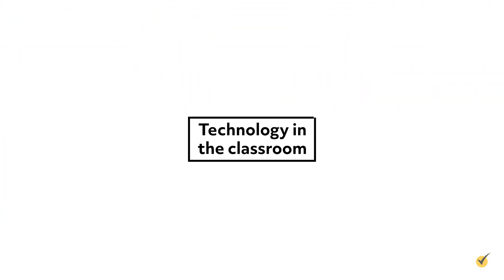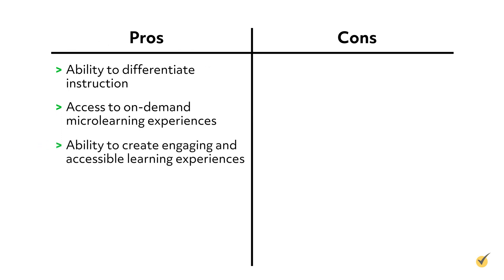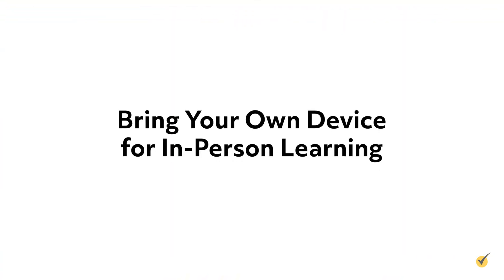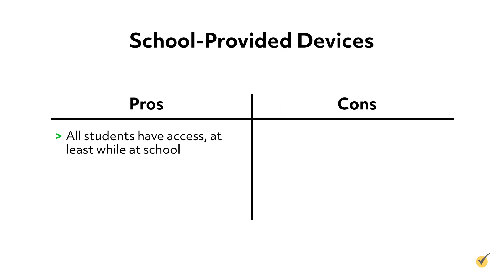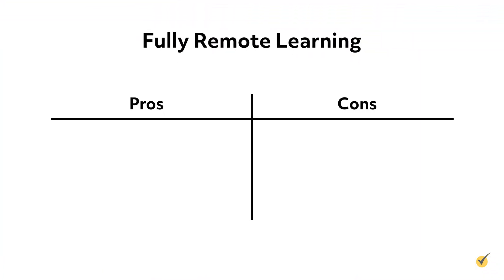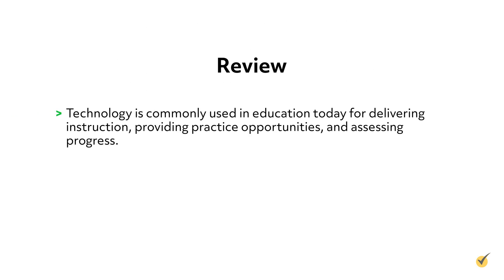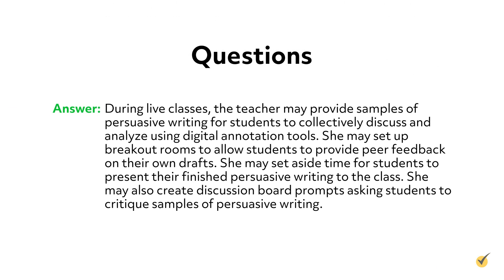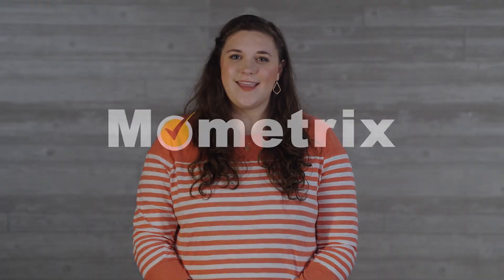Technology in Classroom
In this video, we will describe different ways that technology is implemented in education. We will also discuss both pros and cons to these different approaches.